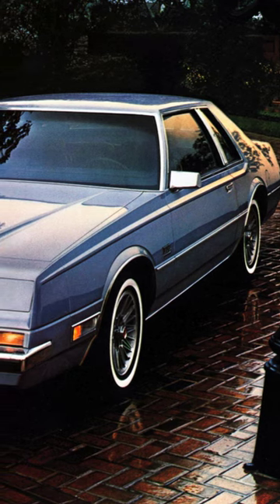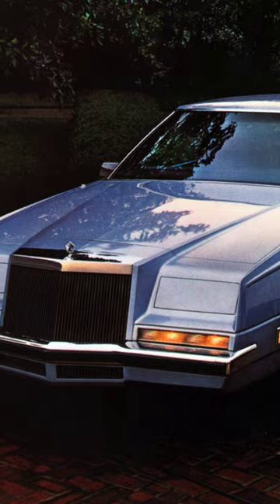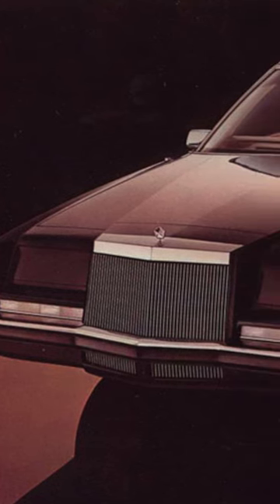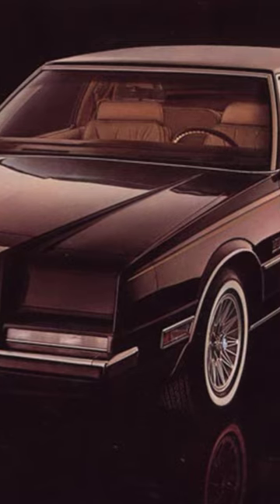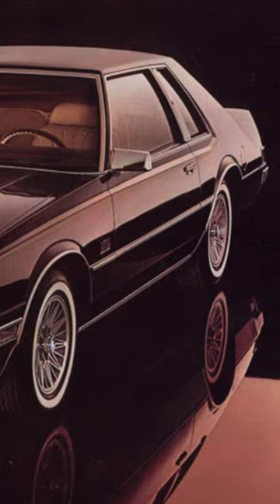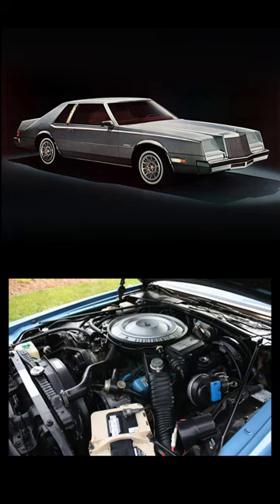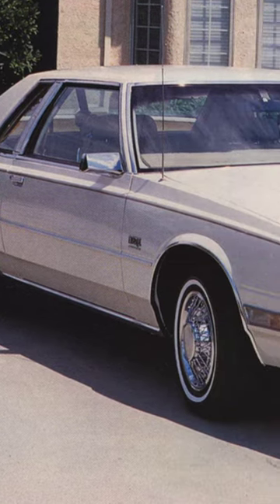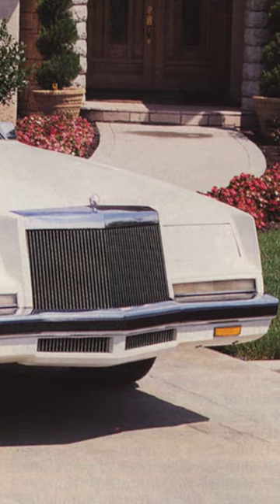Chrysler's Very Best Luxury Coupe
For a breif period during the early-1980s, Chrysler brought back it's premier luxury car brand which was called the "Imperial". It was a full-size ultra premium 2-door luxury coupe.